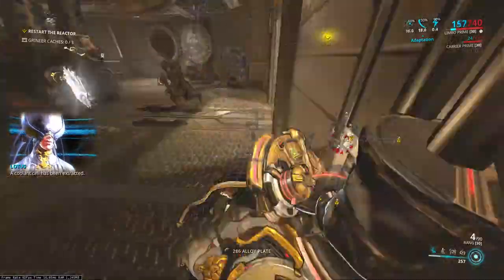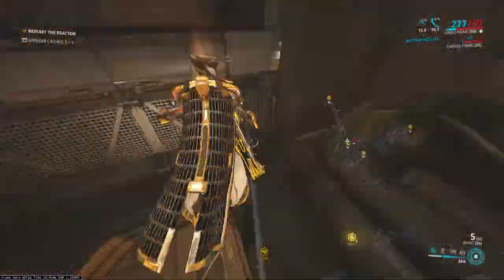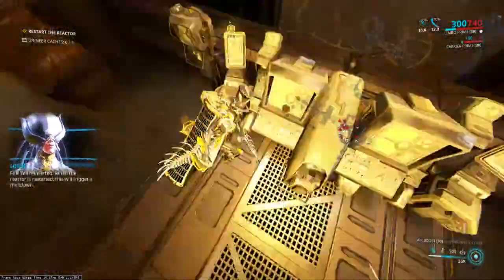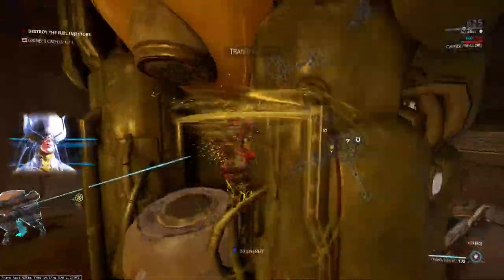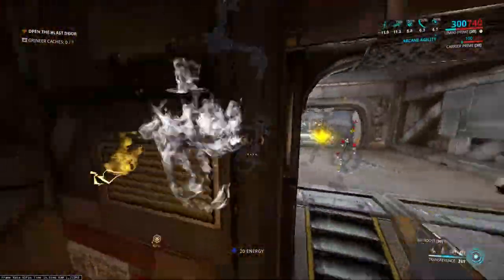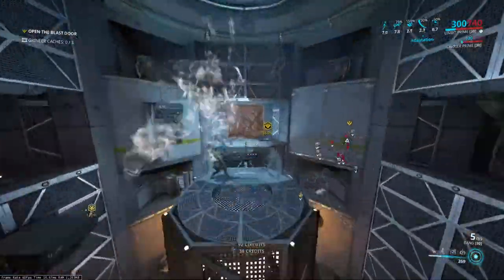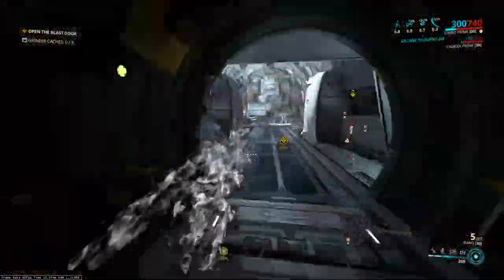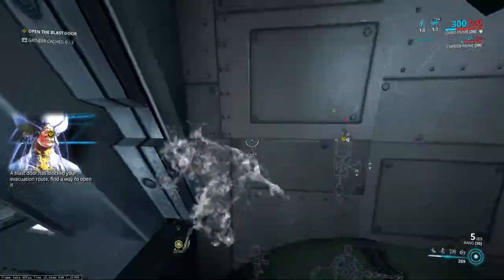Warframe Steel Path Ceres Thon Sabotage